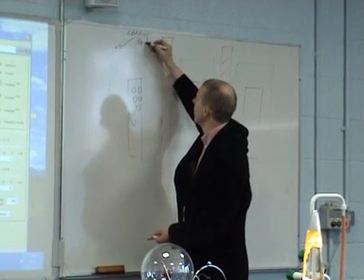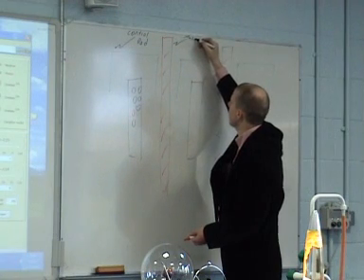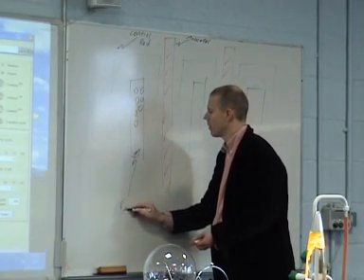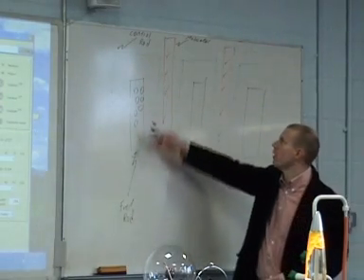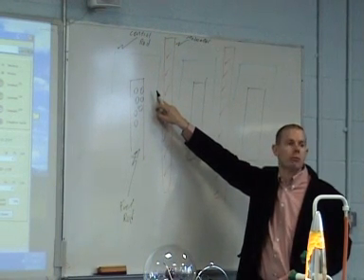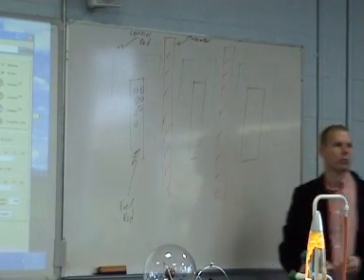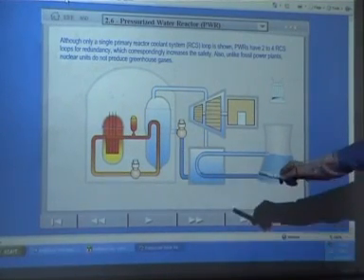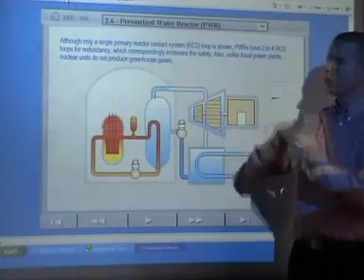Nuclear Reactor2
Introduction to nuclear reators